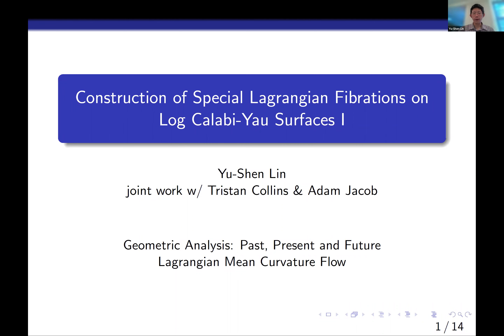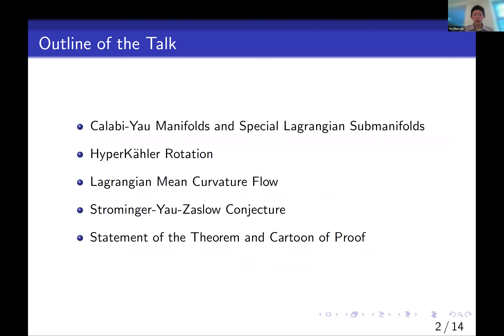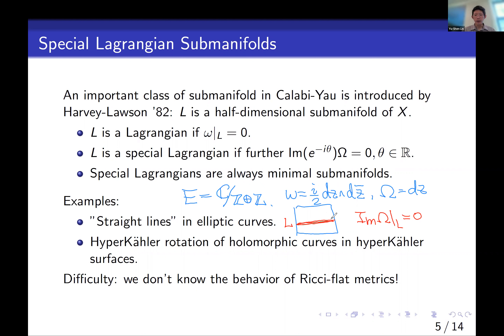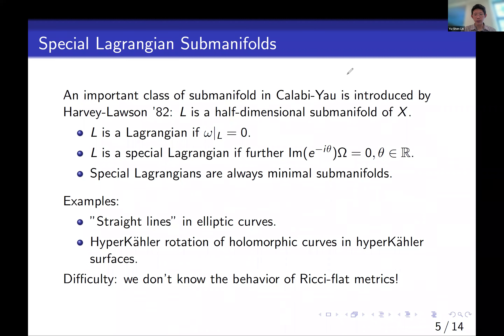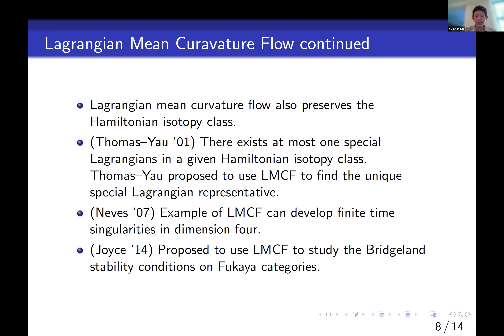S02T02 Yu Shen Lin 01